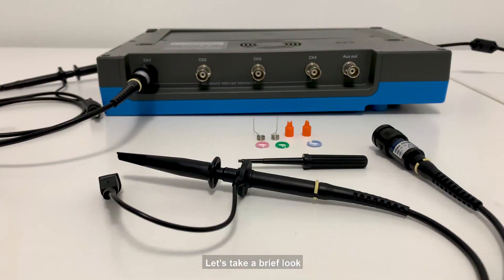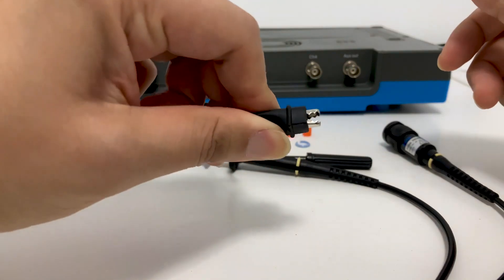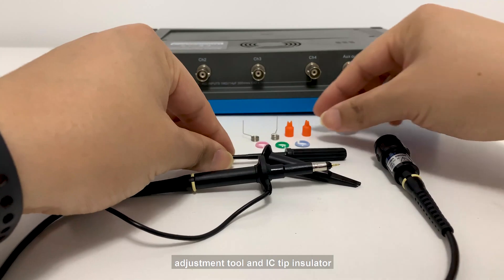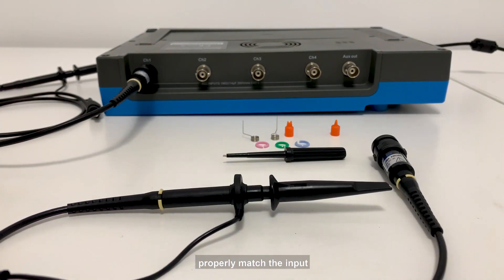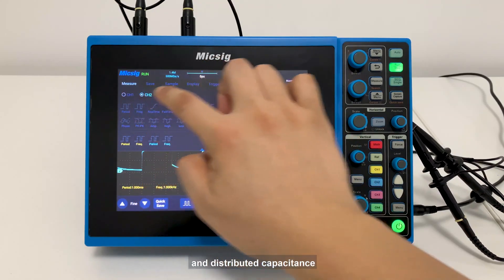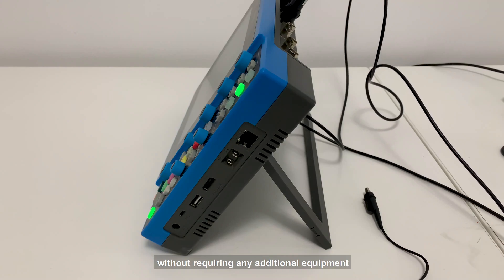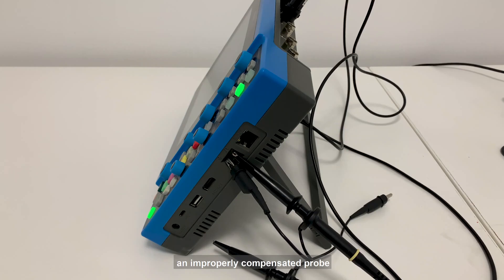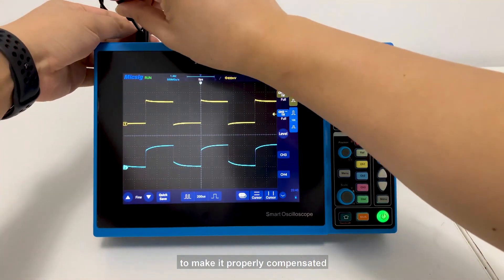Micsig Tablet Scope Video 2 of 10 - Probe Compensation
The Micsig STO1102C Plus 100MHz 2-channel Smart Oscilloscope provides innovative portable use by combining an 8” touch screen with ‘button & knob’ operation, 28MPts memory, 1GSa/s,and a 7.5Ah battery.  This brings a flexible new user experience. It is not a traditional bench oscilloscope anymore!   The HDMI output adds educational and demonstration possibilities.